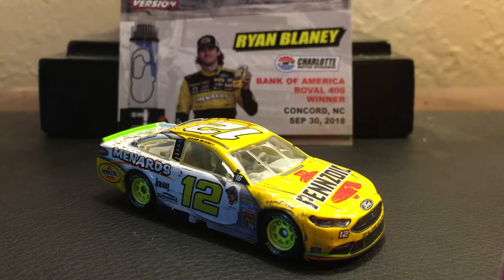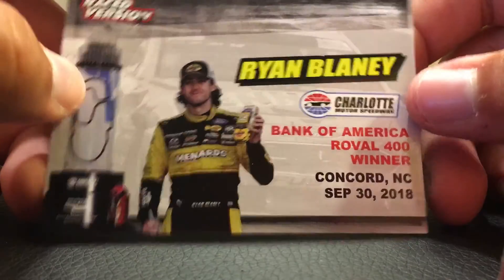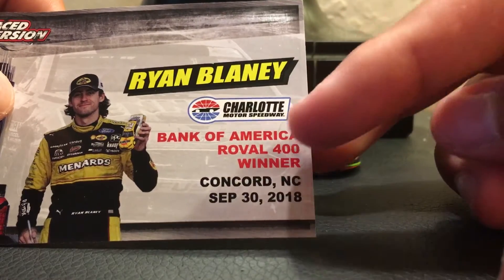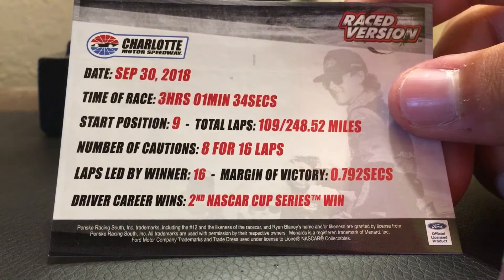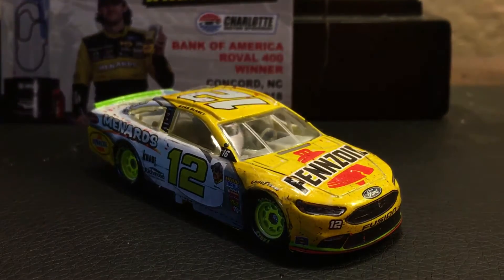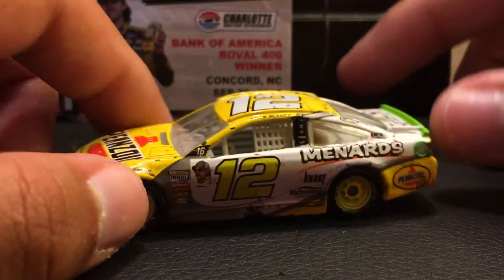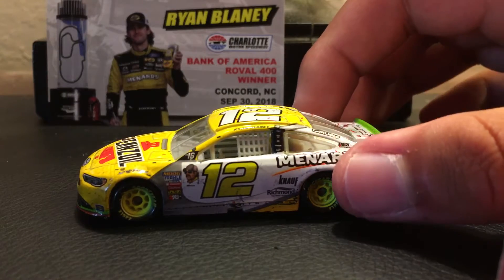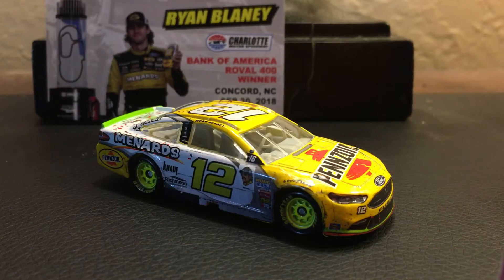NASCAR Diecast Review: Ryan BLANEY #12 Roval Win 2018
Note: This video was film back in June I just forgot to upload it. So with that enjoy the video.